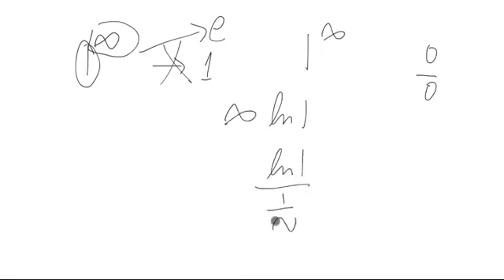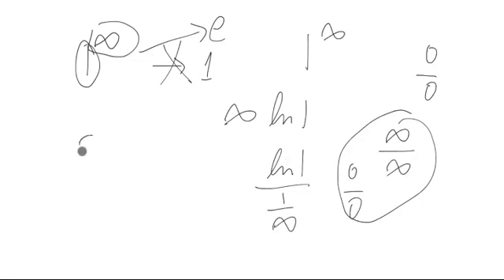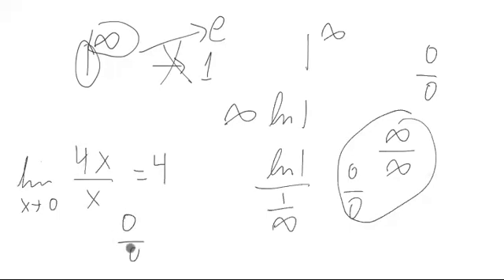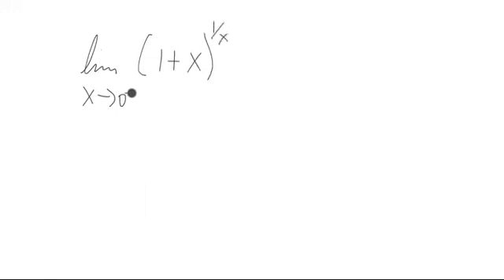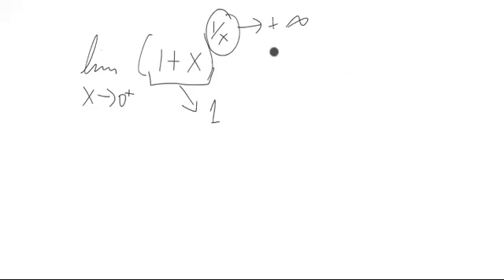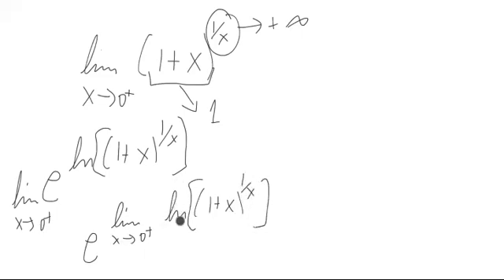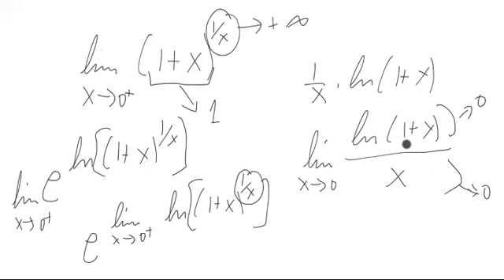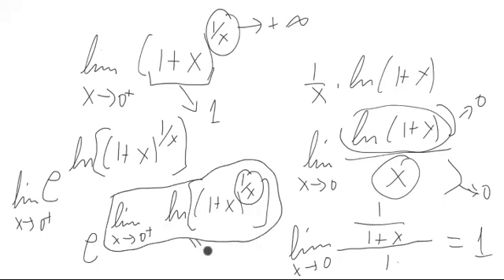LHopitals Example 5 finding a fraction